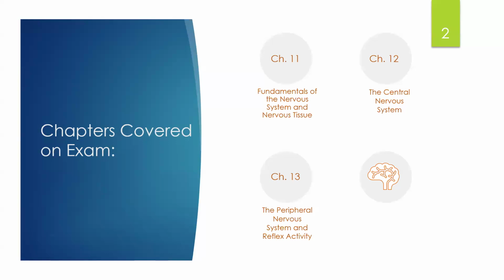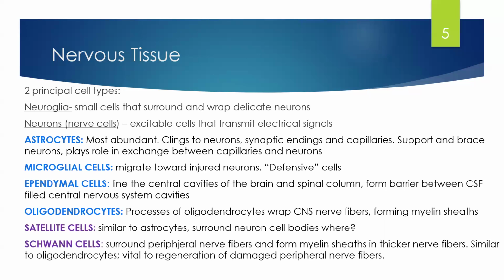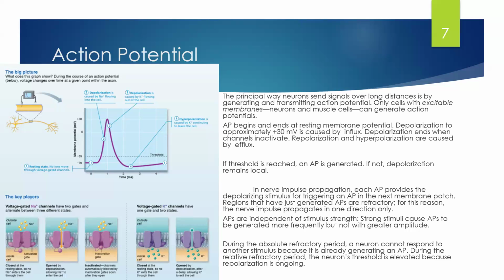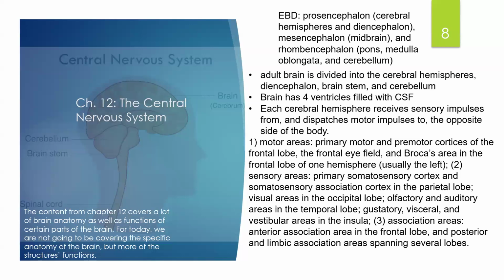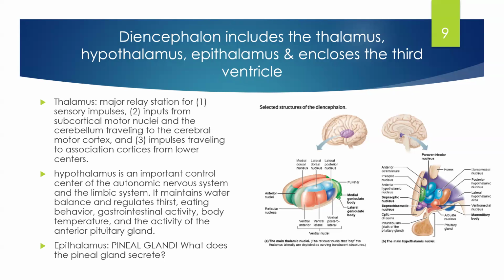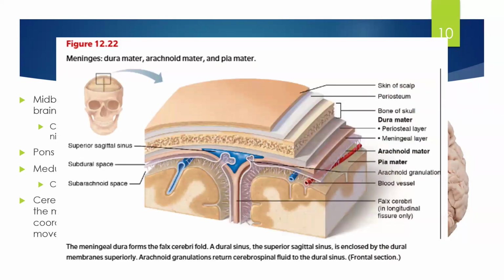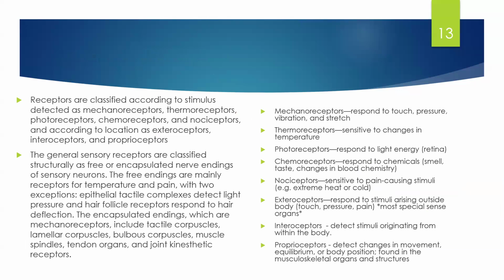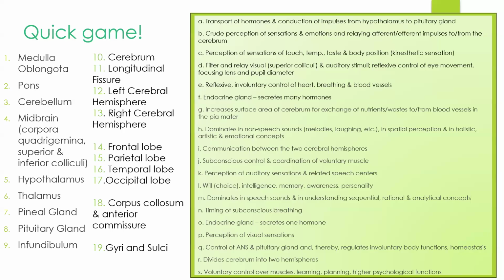Fundamentals of Nervous System and Tissue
Topics include:
- Central Nervous System
- Peripheral Nervous System and Reflex Activity

Be sure to stop by the PAC Science Center in FRIO 111 for more assistance in A&P.